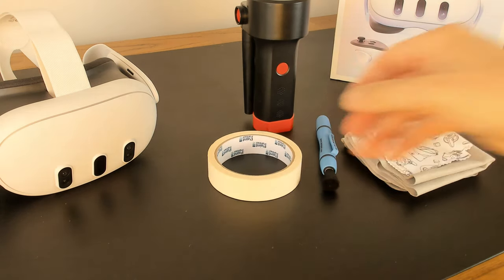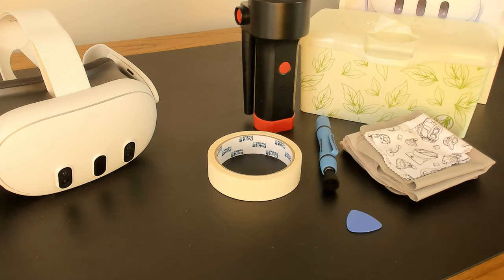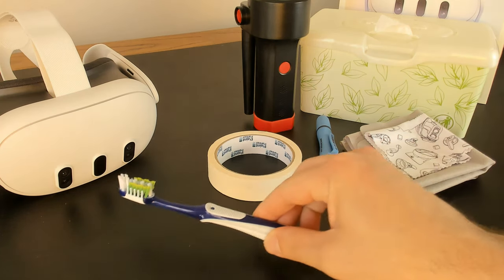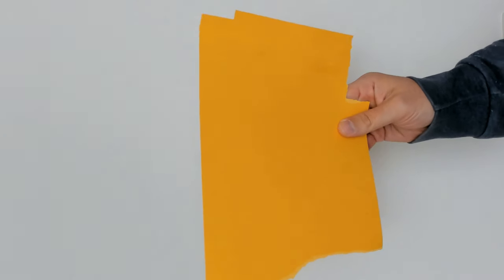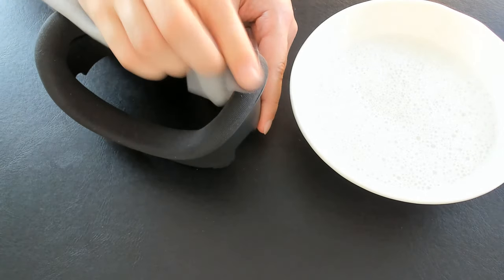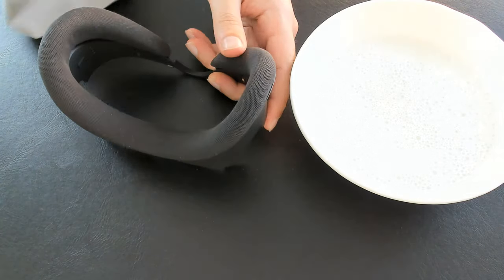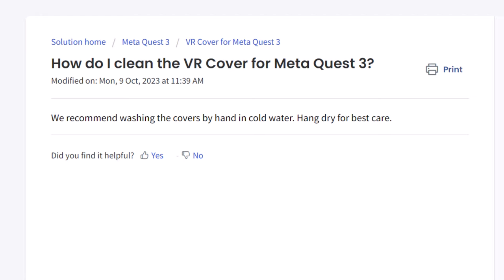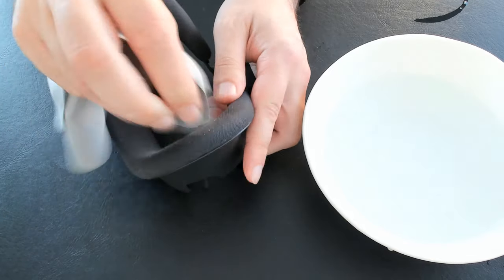Clean your Meta Quest 3 headset and lenses SAFELY. Complete Quest 3 cleaning guide.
Comprehensive guide on cleaning your quest 3 lenses, headset and controllers properly and safely.

Links 🔗

AR/VR Lens Cleaning Pen
Example of anti-bacterial, alcohol free wipes
Unscented liquid soap
Microfibre cleaning cloths
Masking tape
Air duster
Lens brush
Prying tool (this is better than the one I use in the video)

Timestamps

INTRO & VR COVER PROMO: 0:00
WHAT YOU NEED: 1:10
HEADSET CLEANING: 2:10
LENSES CLEANING: 3:56
CONTROLLERS CLEANING: 4:55
FACIAL INTERFACE CLEANING: 5:37
HEADSTRAP CLEANING: 7:14
REMOVE SCUFFS: 7:44
OUTRO: 9:00

Other Links 🔗